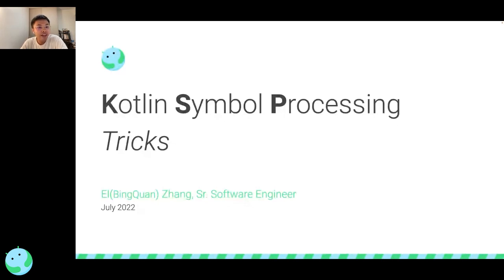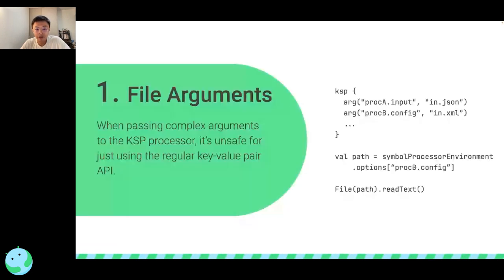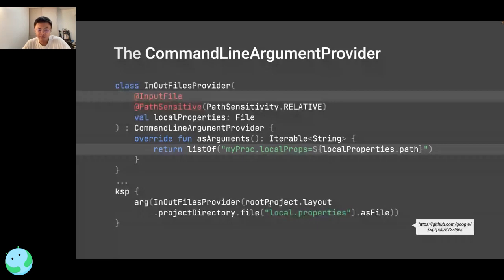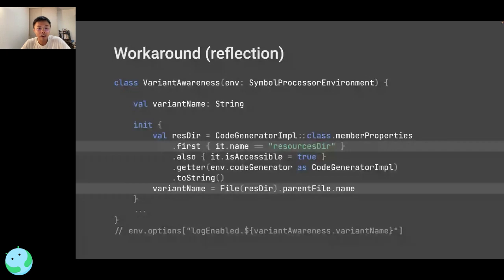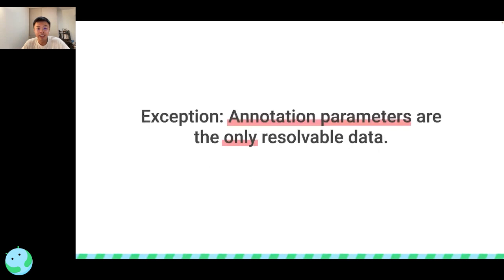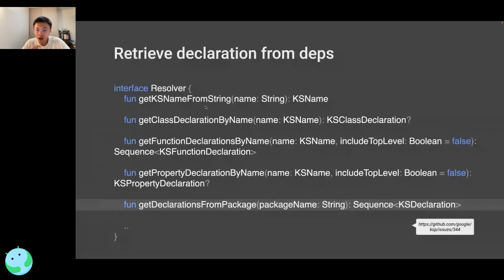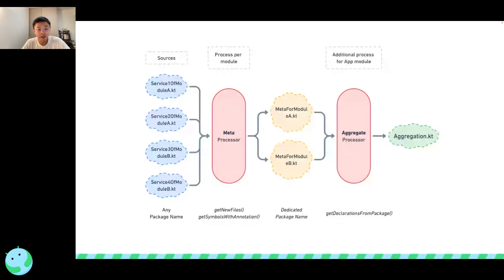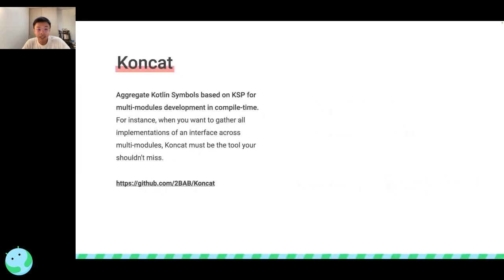Kotlin Symbol Processor tricks with El Zhang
1. Complex arguments passing by file
2. Variant-aware code generation strategy
3. Dealing with classes from dependencies
4. Beyond Annotation Processor - process all other Kotlin Symbols
5. Stubbing the generated code to improve user experience
6. Working with pipelined multiple processors